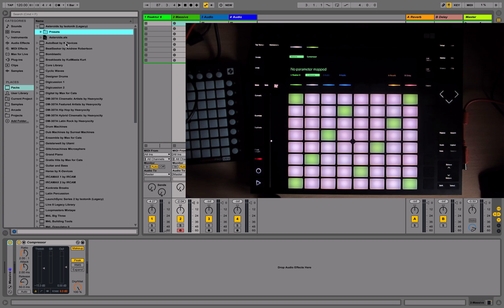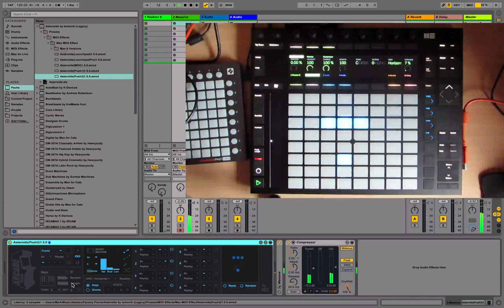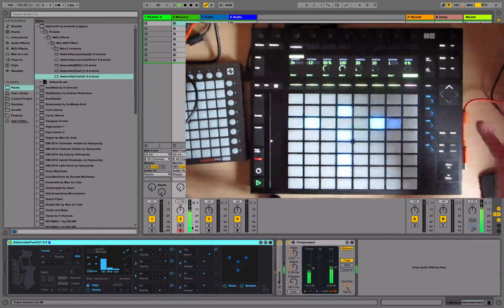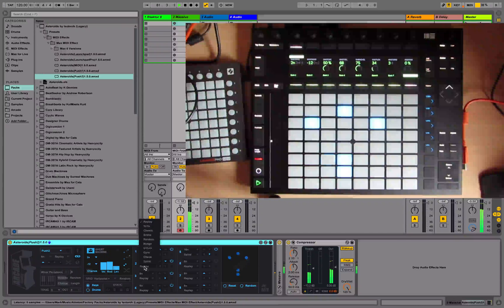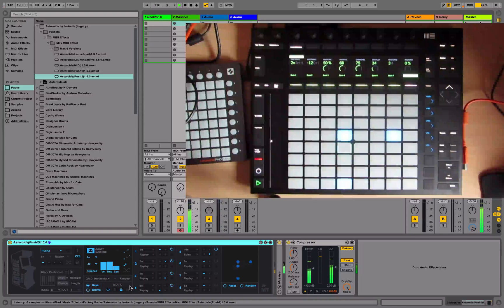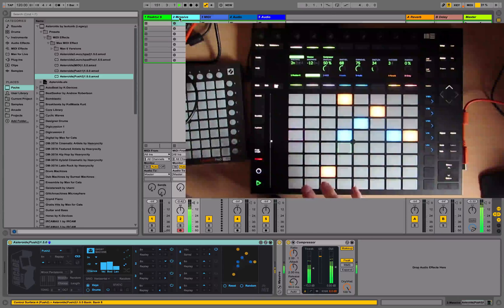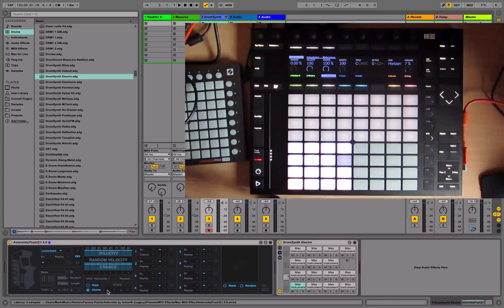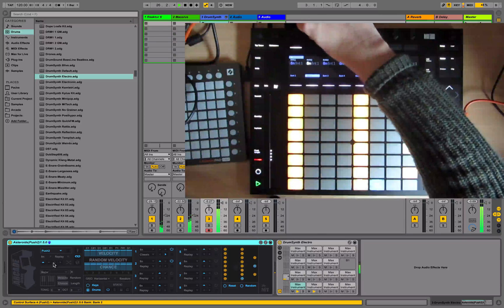Arcade Series - Asteroids - Ableton Push Two Integration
Now you can play with the Maxforlive Generative Sequencers of the Arcade Series with the Push TWO, here Ableton certified trainer Mark Towers puts the device through it's paces.